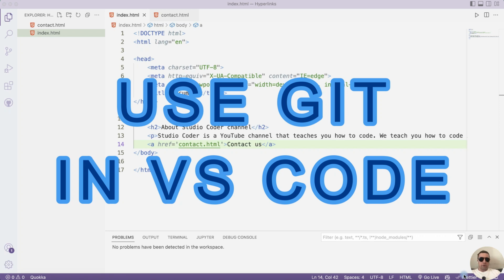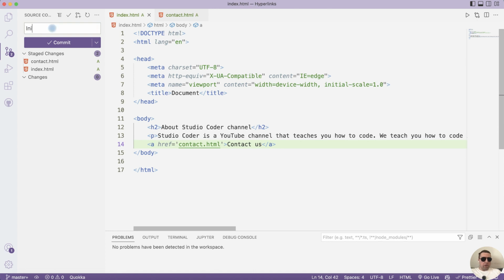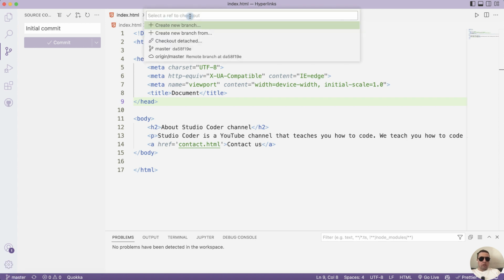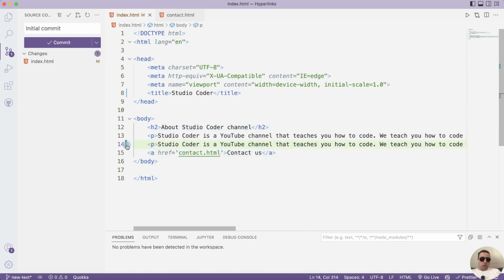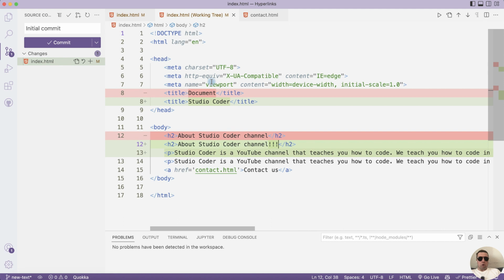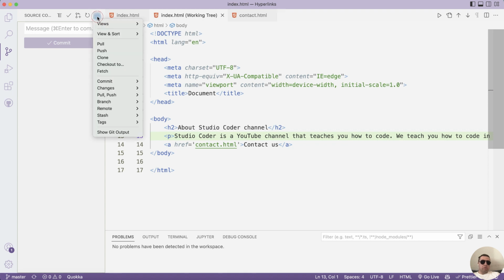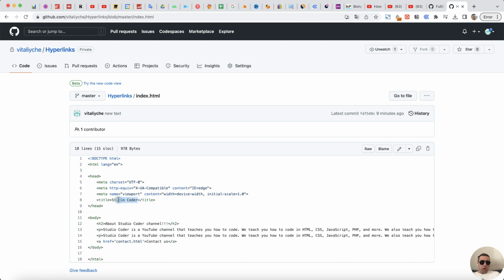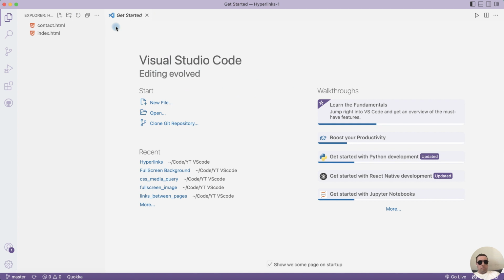How To Use Git Integration in Visual Studio Code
To manage a remote repository, you first need to be logged into your Github account.
After authorization, select the Source Control section and initialize the repository.